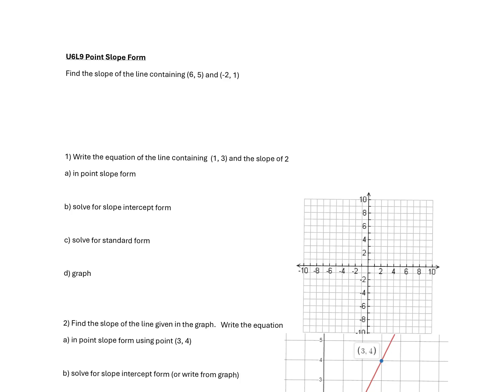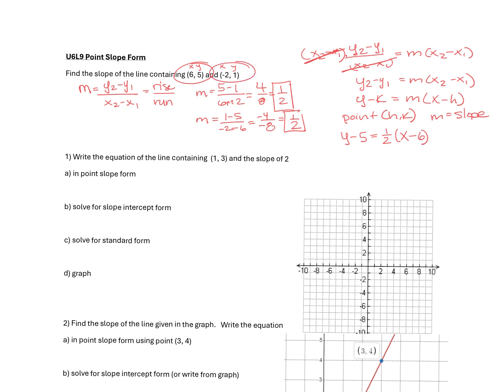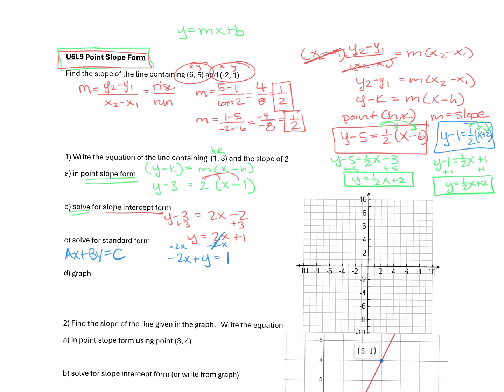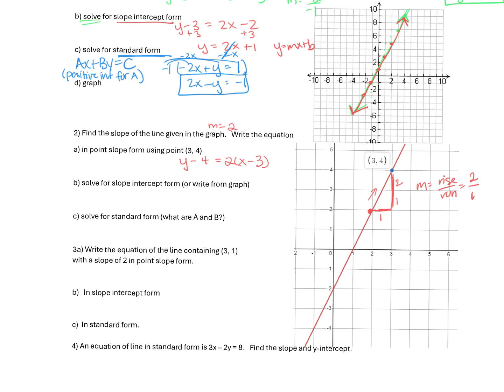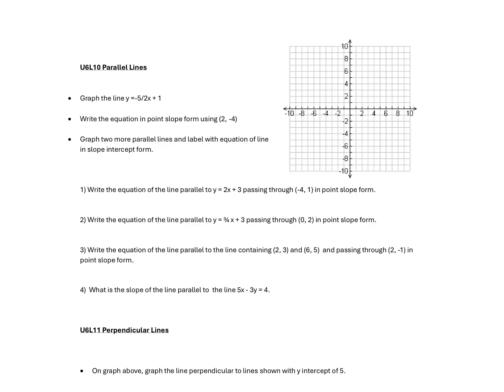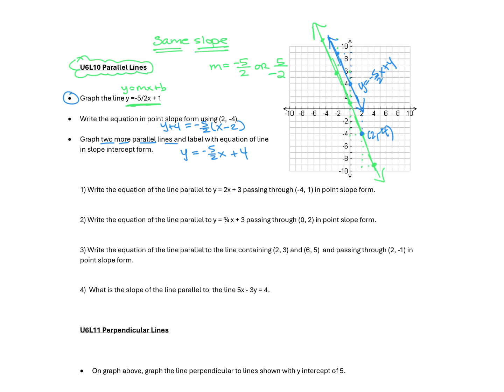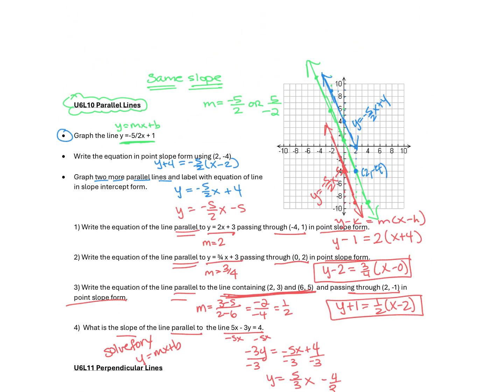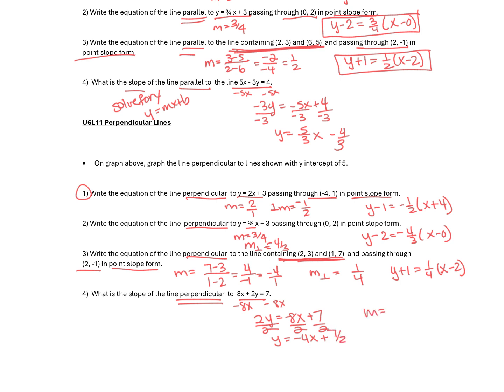U6L9-12 worksheet notes